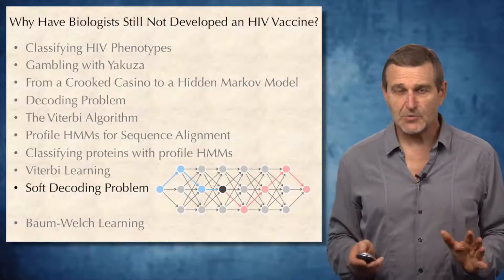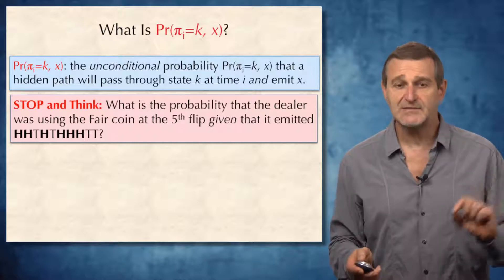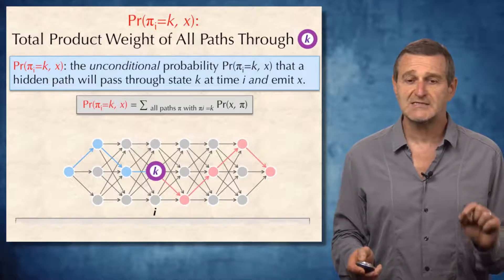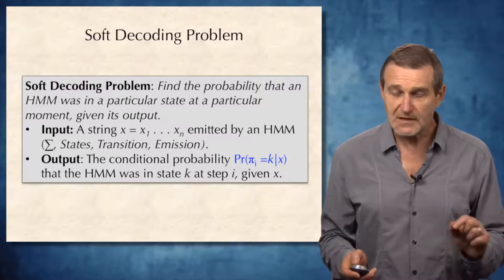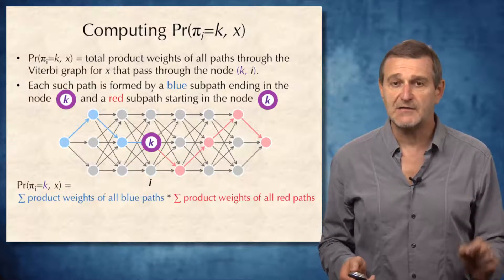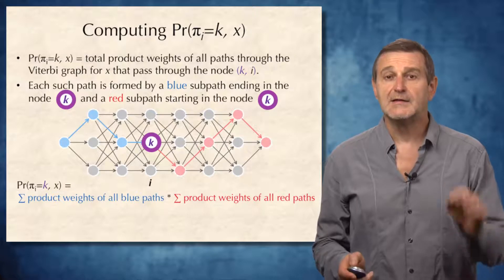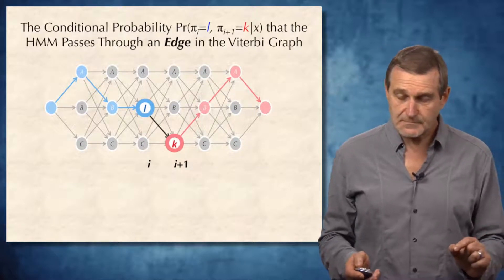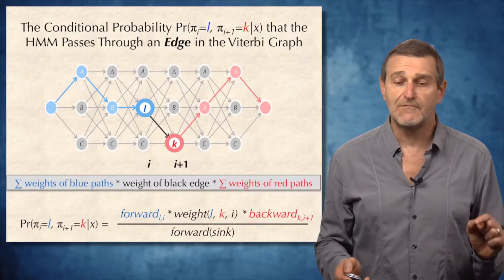Soft Decoding Problem